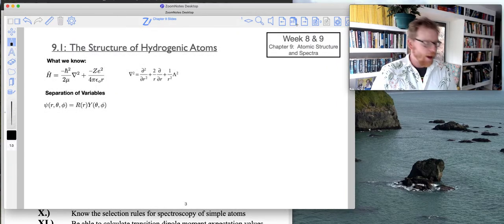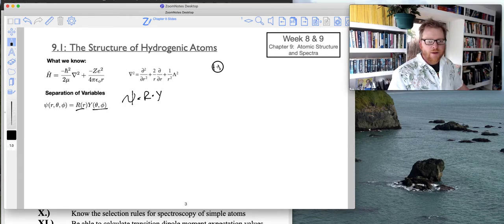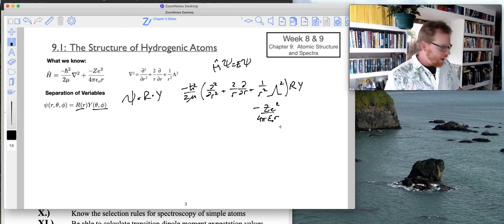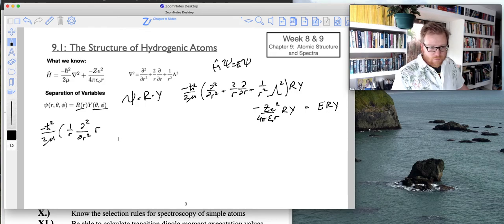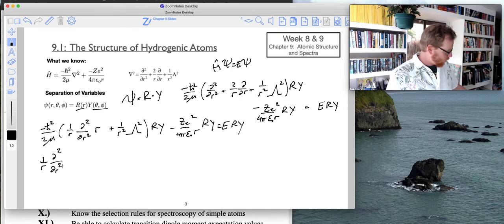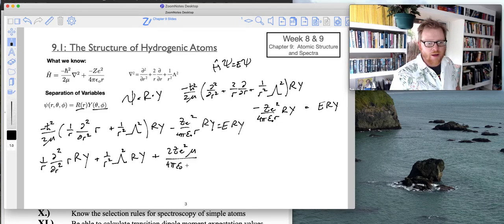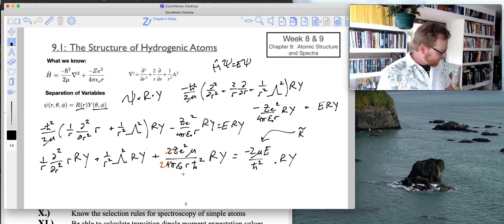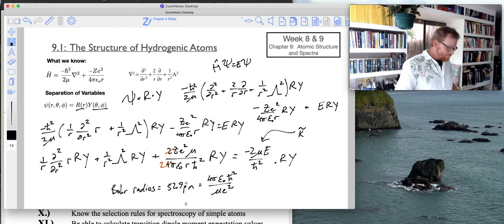CHEM 362 S22 Lecture 5.3a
Be familiar with the separation of variables for {r,θ,Φ} and the manifestation of the Bohr radius